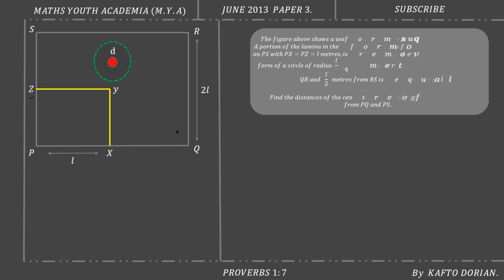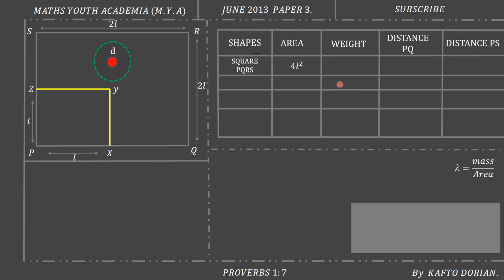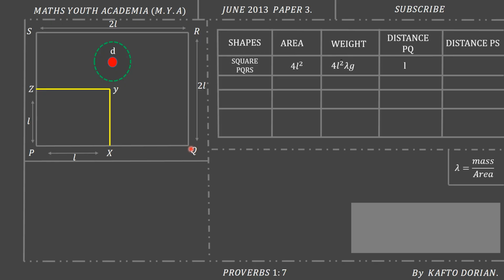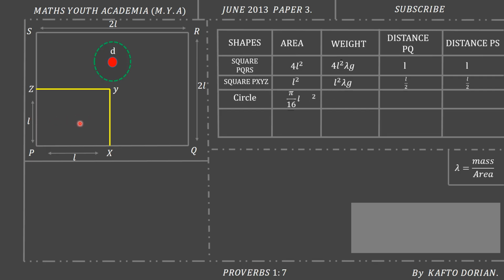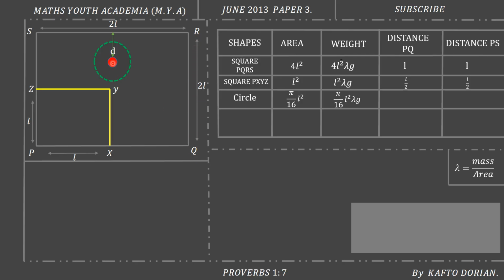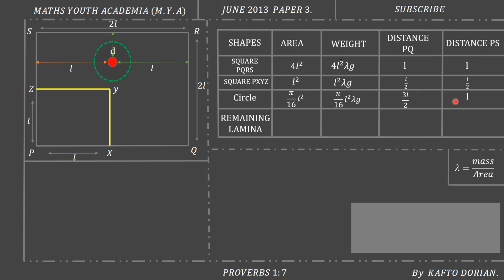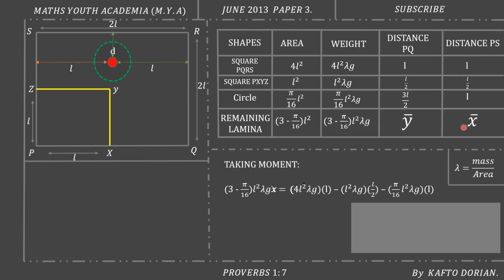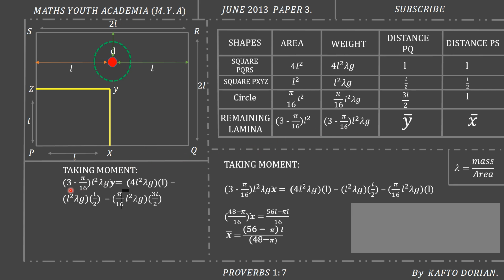JUNE 2013 PAPER 3 " CENTER OF MASS "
MATHS MECHANICS BY KAFTO DORIAN